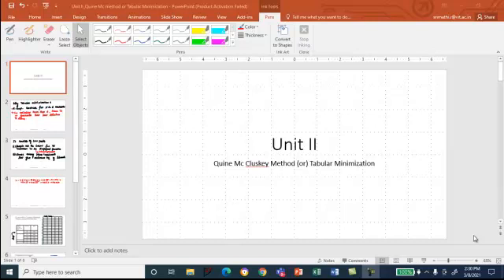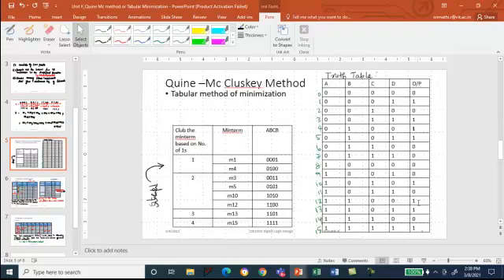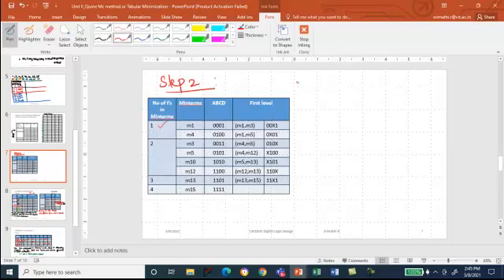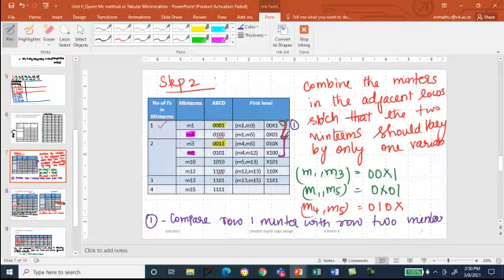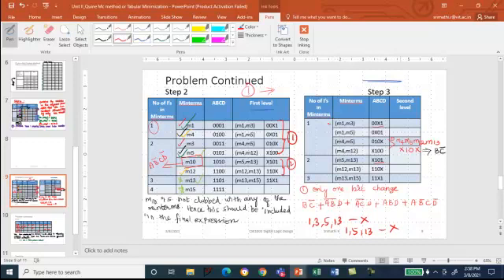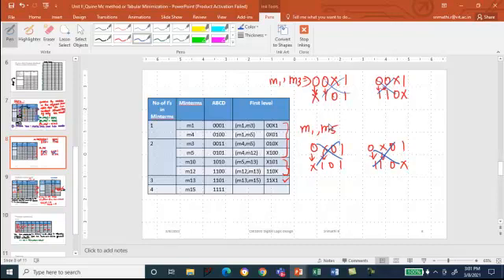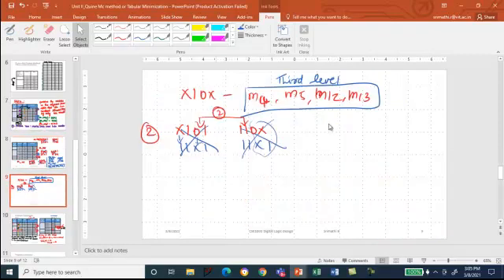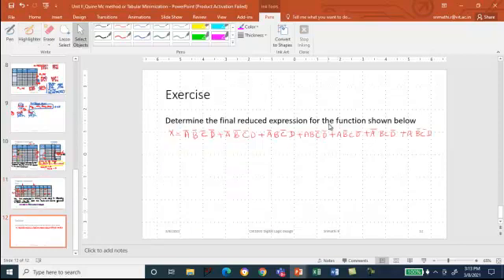Lecture 11_Tabular Minimization method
QUine MC Clusky or Tabular Minimization method